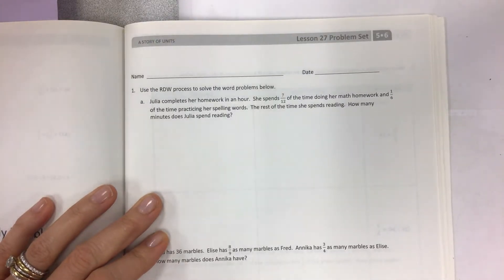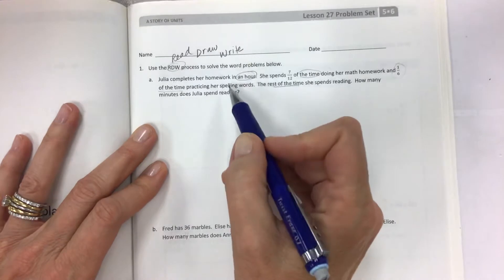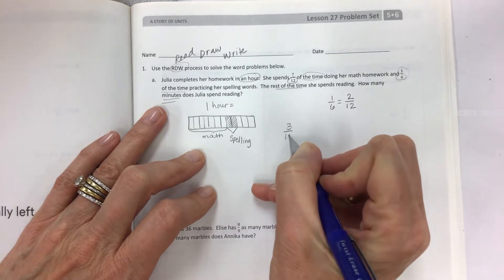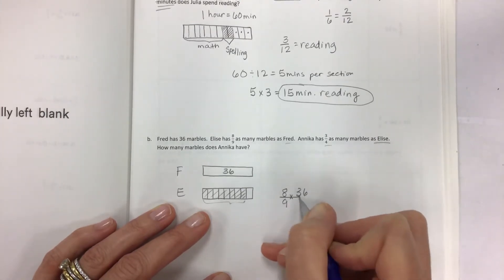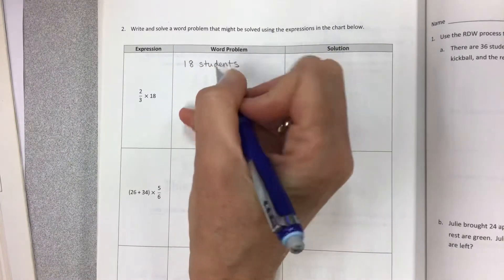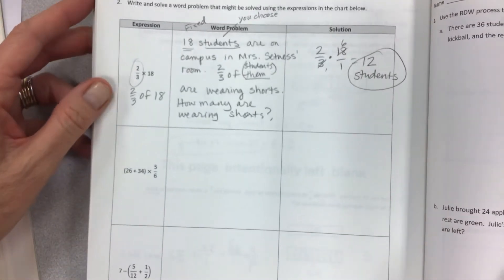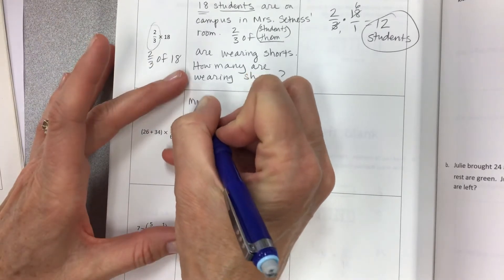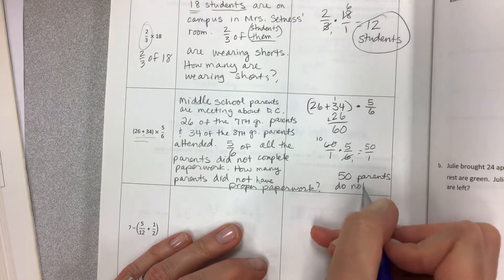Eureka math grade 5 module 6 lesson 27 problem set common core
Solidify writing and interpreting numerical expressions